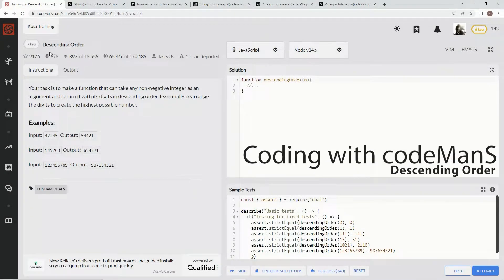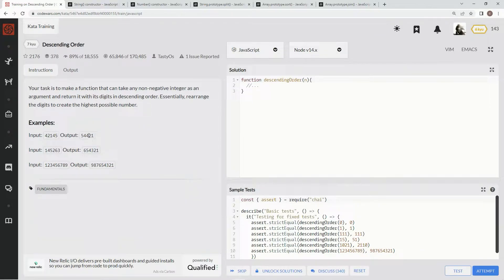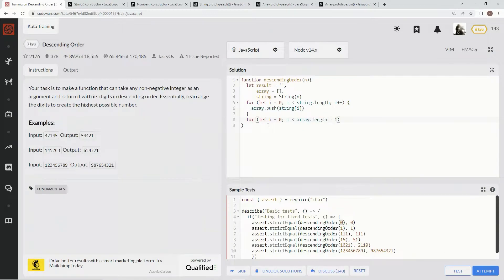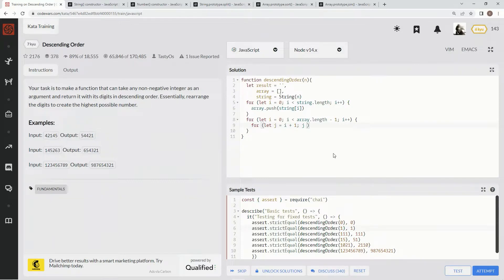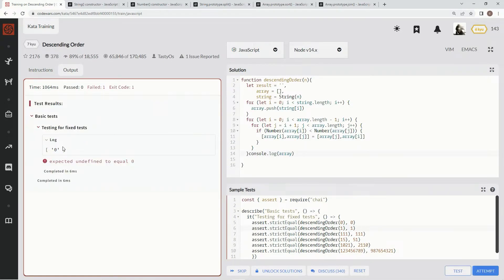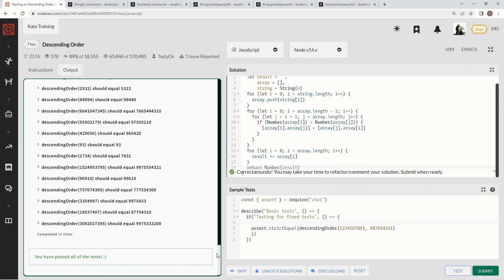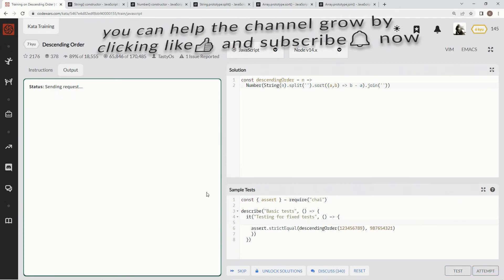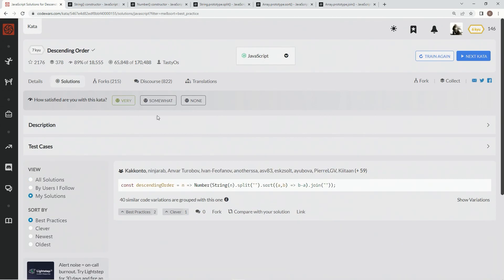(Archived) Codewars 7 kyu Descending Order JavaScript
this one uses the String() and Number() constructors, and more